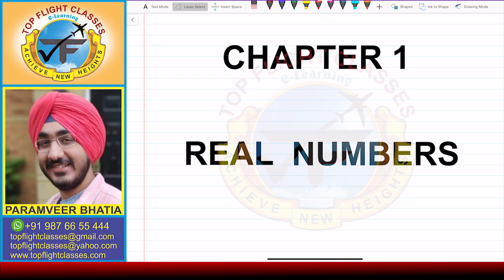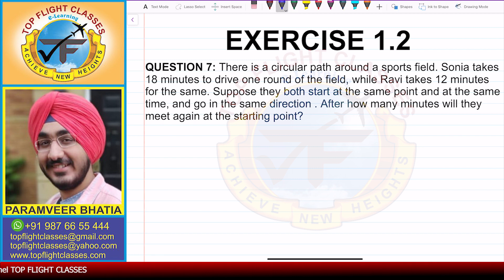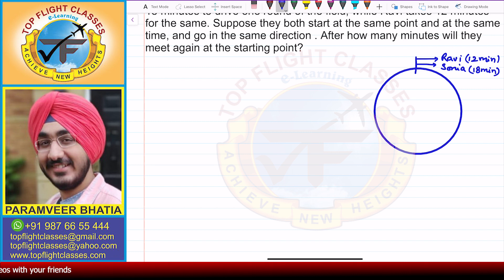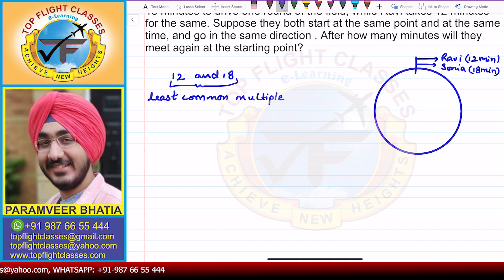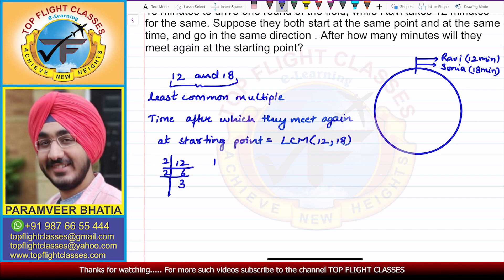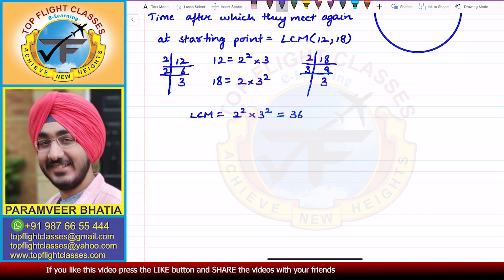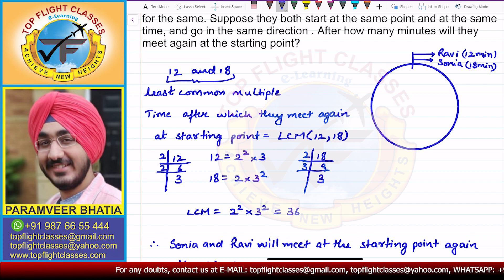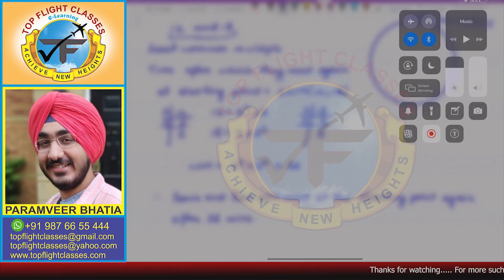Real Numbers || Exercise 1.2, Question-7 || Class X Maths ||Vol. 12/19||Lectures by Paramveer Bhatia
In the continuation of the previous video (Vol. 11/19), this video contains the solution of Question 7 of Exercise 1.2 of NCERT Maths Class 10 CBSE.